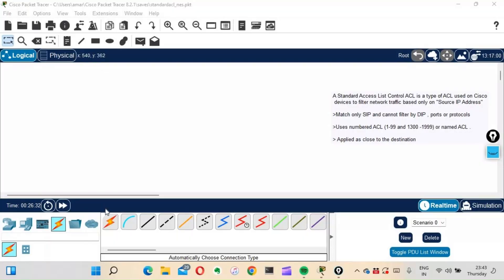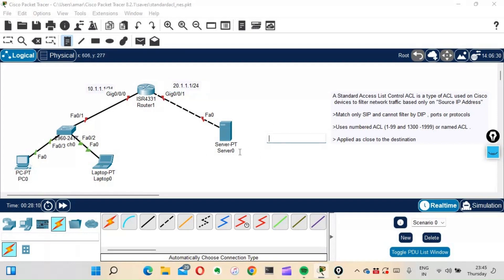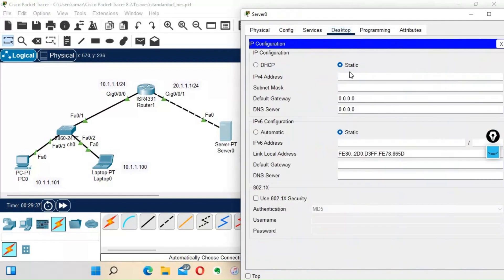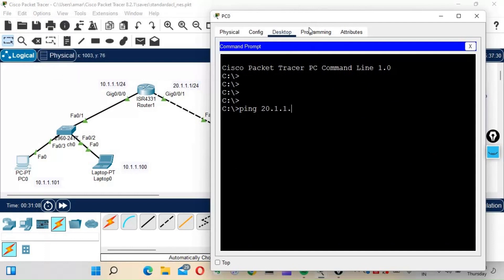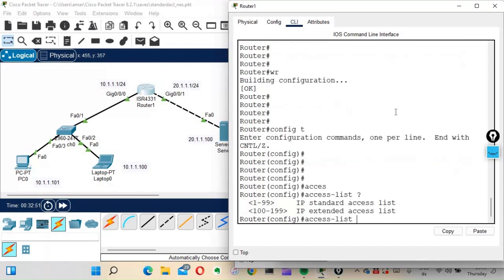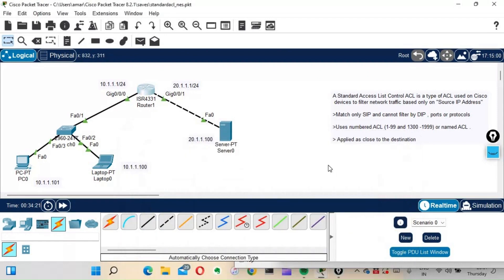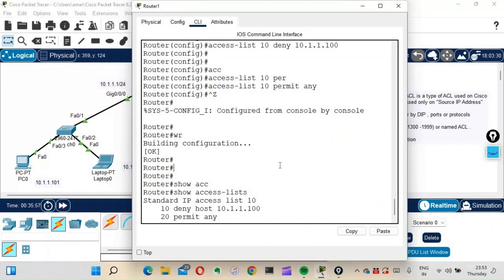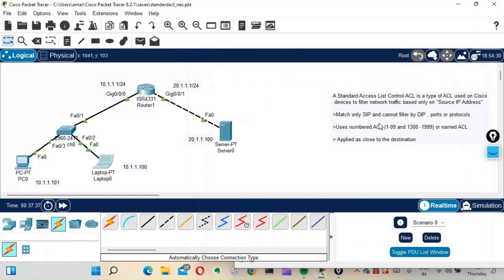Configuration of Standard ACL | Cisco Packet Tracer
This video focus on Configuration of Standard ACL in Cisco Packet Tracer